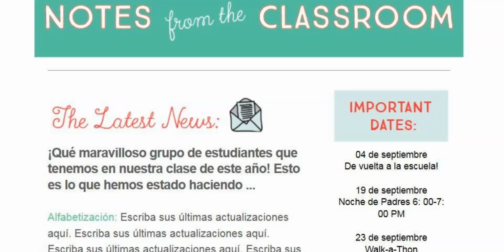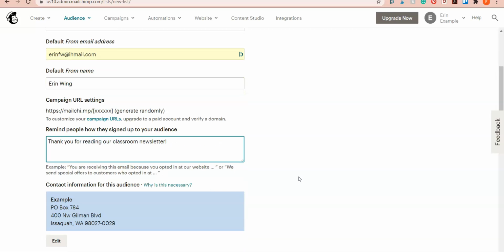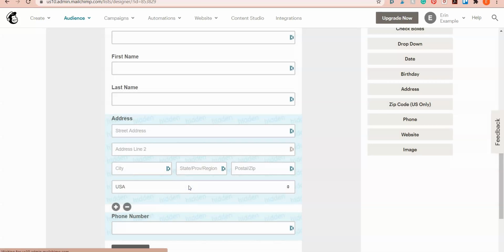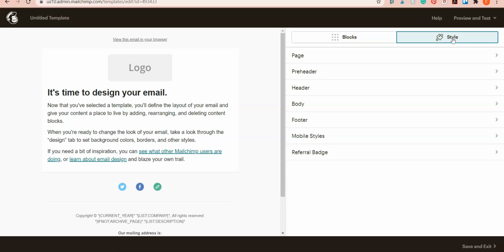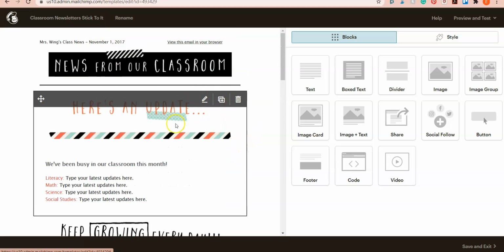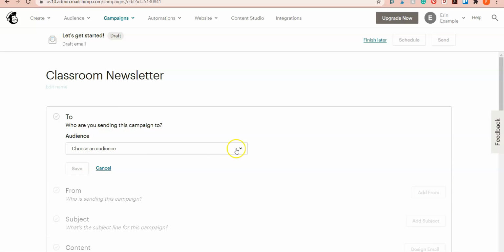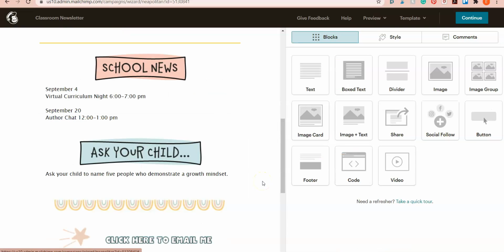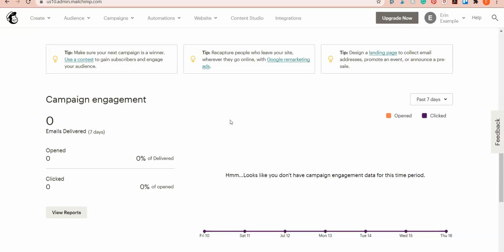Awesome Classroom Newsletters with MailChimp 2020 UPDATE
Learn how to create mobile-friendly, flexible, and FREE classroom newsletters with MailChimp.